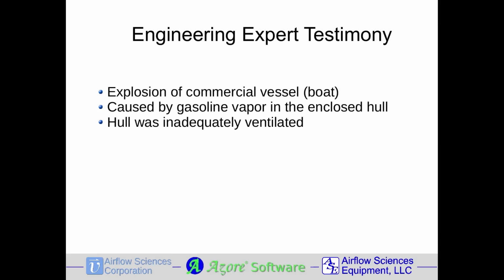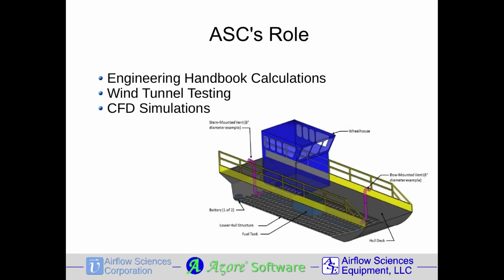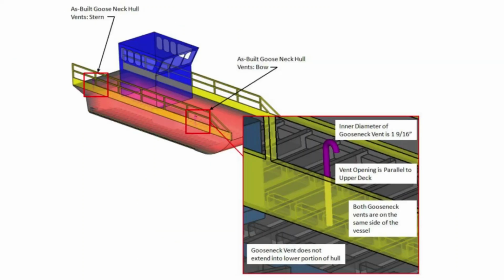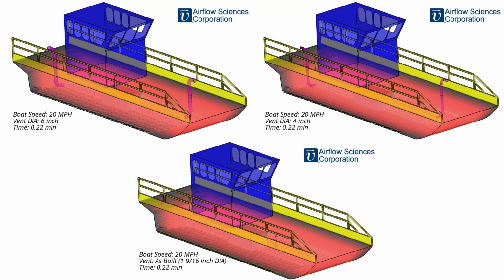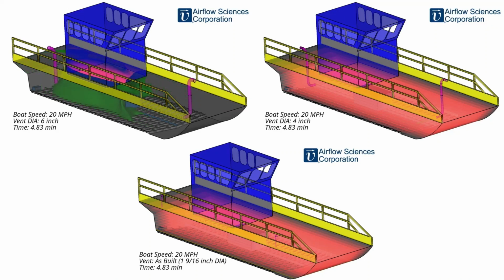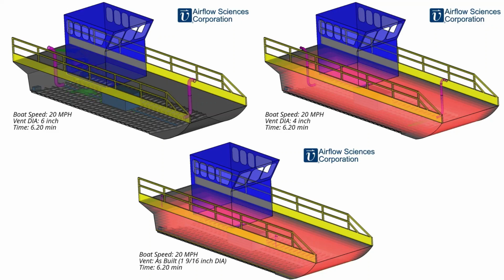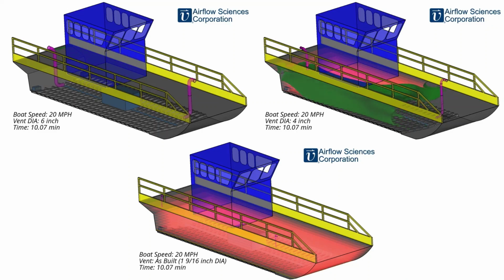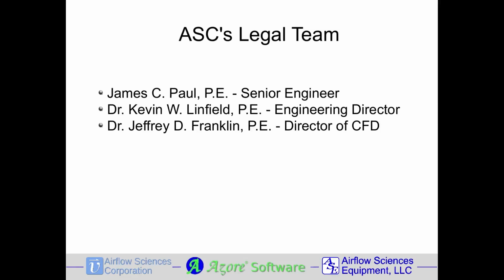A Legal Case Study Featuring Explosive Vapors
A Legal Case Study Featuring Explosive Vapors.  A short video featuring Dr. Kevin Linfield

In a recent case, Airflow Sciences provided engineering services and expert testimony regarding an explosion of a commercial vessel that resulted in two fatalities.  Investigators determined that the explosion was caused by gasoline vapors inside the enclosed hull.  Our engineering team evaluated the air exchange of the hull, showing with careful analysis that the existing hull design was inadequately ventilated.  We also performed engineering analysis for two vent designs and showed how simple modifications may have prevented severe build-up of these explosive vapors under certain conditions.

Our engineering services on this case included engineering handbook calculations via a spreadsheet, wind tunnel testing, and computational fluid dynamics simulations of the existing hull design as well as two modified ventilation systems.  Our analysis and simulation of the hull interior showed how the modified vent designs were likely to clear gasoline vapor from the hull of a moving vessel within 6 to 15 minutes, whereas the existing design was unlikely to ever do so.

The animation that is about to begin shows three different design scenarios of the investigated vessel while it is traveling at 20 mph.
The image on the lower part of the screen is the 3D model of the vessel with its original, as-built design. The hull of this vessel is completely enclosed, except for two goose neck tubes that provide the only access to outside air.

The tubes are 1 and 9/16 inches in diameter, they open downward toward the deck, and they are located on the starboard side of the vessel.  The tubes do not extend very far into the hull itself.

The images on the upper part of the screen show two potential design modifications to the hull.

The vessel pictured in the upper left contains two 6-inch diameter vents, one facing forward and one facing aft.

Unlike the original, as-built design, these vents do extend down into the lower part of the hull

The image in the upper right shows a similar design.  However, instead of 6-inch vents, the upper right vessel features smaller, 4-inch diameter vents.

In this video simulation, each of the three hulls starts out filled with gasoline vapor, indicated by the pink color.

At about 2 minutes into the simulation, we notice outside air starting to permeate the top left vent design, as seen by the green color interface between the gasoline vapor and fresh air.

The forward motion of the vessel causes fresh air to enter the enclosed hull through the front vent.  The resulting pressure differential causes the vapors within the hull to exit through the rear vent, eventually clearing the enclosed hull of all flammable vapor.

It takes about 6 minutes for the gasoline vapors to be completely evacuated for the case with the 6 inch vents.

With the 4-inch vent design on the top right, the same effect is noticeable starting at around 6 minutes.

This smaller vent allows less fresh air to enter the hull compared to the 6-inch case, so in this design the gasoline vapors take longer to exit the hull via the rear vent.  Here again, the forward movement of the vessel causes fresh air to enter the front vent, pushing the vapors inside the enclosed space out through the rear vent, and clearing the hull of gasoline vapor.
With this 4-inch design, it takes about 15 minutes for the gasoline vapors in the hull to be completely evacuated.

The simulation continues for an elapsed time of 15 minutes.  At that point, looking at the original design on the lower half of the screen, no noticeable amount of gasoline vapor was displaced by any fresh air.  This state continues indefinitely, indicating that the goose neck tubes are doing very little to eliminate any flammable vapors that occupy the enclosed hull.

The CFD simulations performed by ASC showed that ventilation could be possible in a vessel of this type with the appropriate designed vents.  The as-built design was ineffective at eliminating gasoline vapors from the vessel hull.

In supporting this case, Airflow Sciences produced valuable scientific reports, graphics of the design modifications, and the preceding videos that showed the simulation of vapor dispersion inside the hulls.  Our senior engineer James Paul provided expert testimony, which resulted in a favorable outcome for our client.

For more information on engineering legal work and testimonies, please

Copyright Airflow Sciences Corporation.  With contributions by Kelly Hile, Jim Paul, P.E., Dr. Jeff Frankin, P.E., and Dr. Kevin Linfield, P.Eng., P.E.